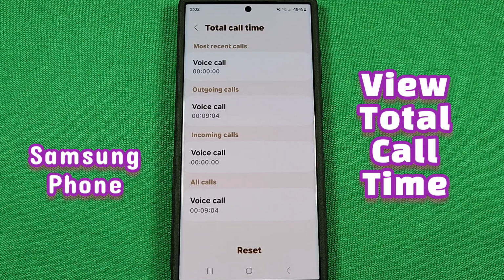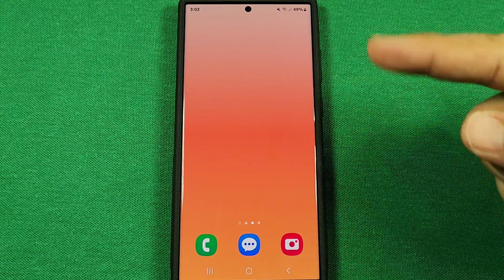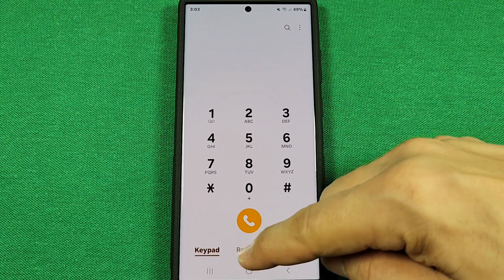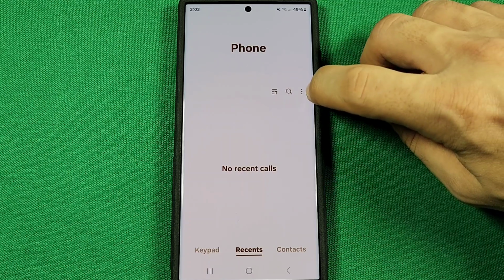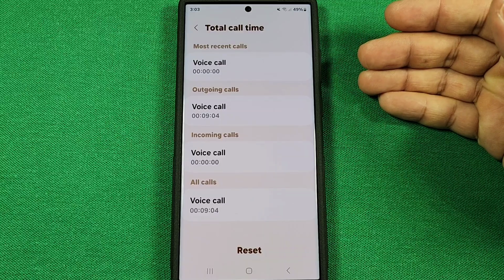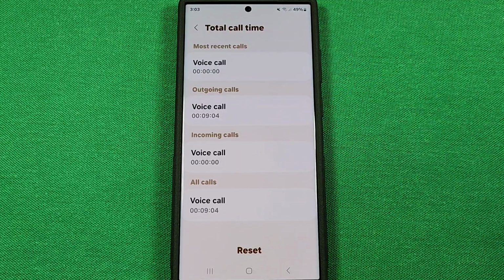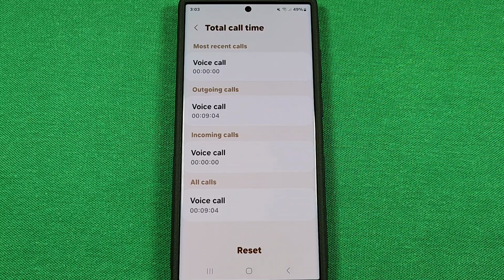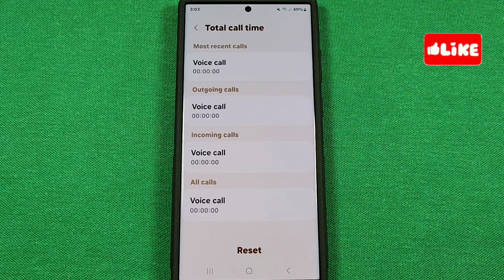how to see total call time for calls on samsung galaxy phone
for Samsung phone dialer app with Android 14 or Android 15

tips and tricks for Samsung Galaxy Android phone with Android 14 Update with One UI 6.0

features and phone settings

change phone settings

how to use Samsung phone

how to change app settings for Samsung phone

incoming call settings for Samsung

camera settings and gallery app photo edit settings